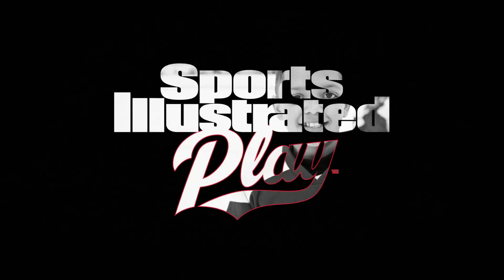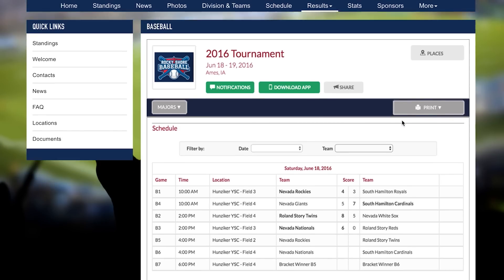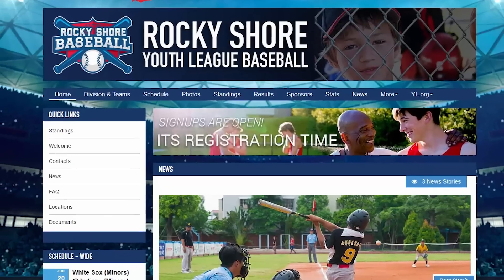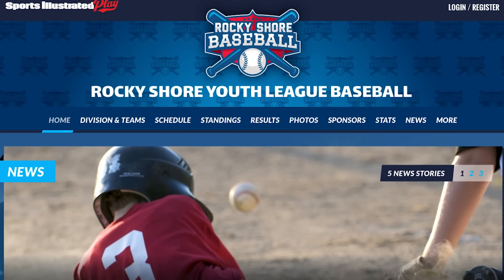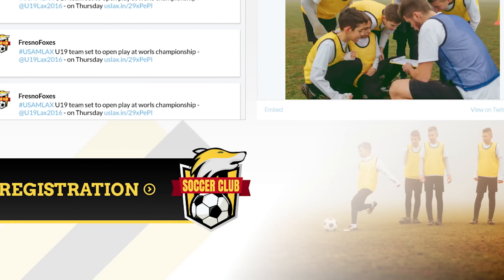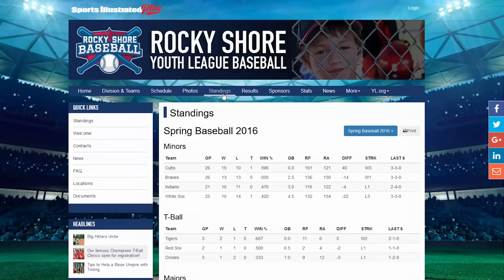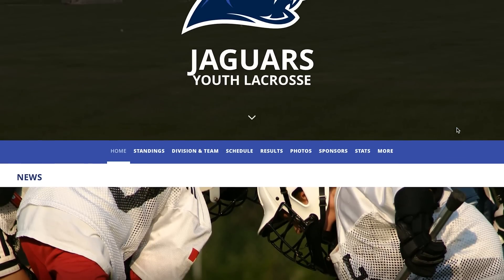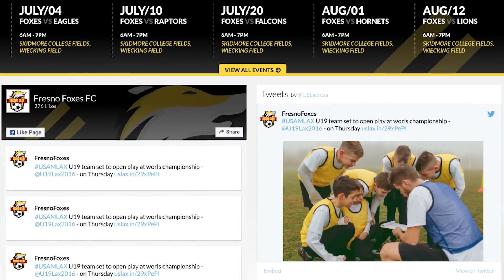The All-New SportsSignup Play Website Creator - Walkthrough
We know how much your website matters to you and your league! SportsSignup Play's next-generation Web Creator is a powerful and easy-to-use tool that helps you create league websites quickly and beautifully. With intuitive drag-and-drop tools, creative content widgets and out-of-the-box website templates for instant results, Web Creator gives you the power to completely customize your online presence and ensure your site stands out.

The Web Creator is fused with SportsSignup Play's end-to-end, fully-integrated platform including the all-new SportsSignup Play Mobile App.